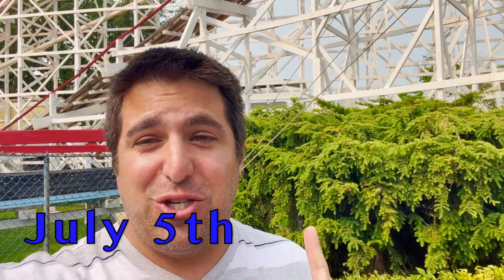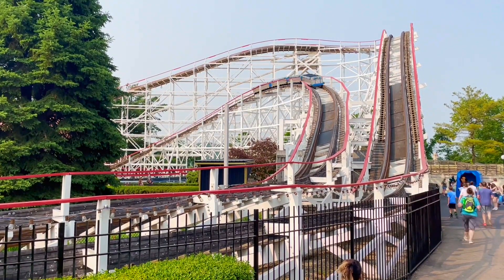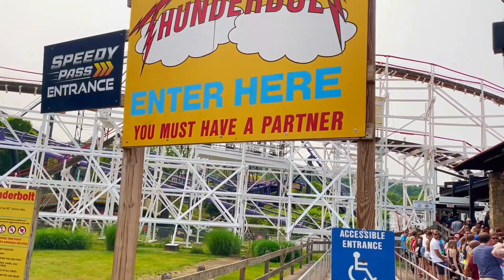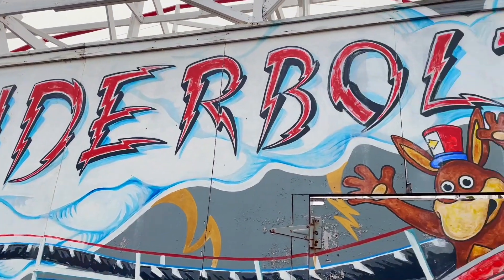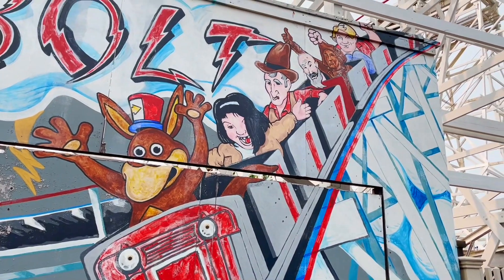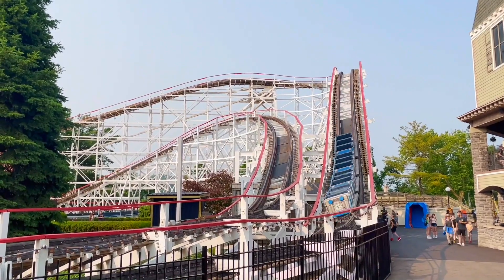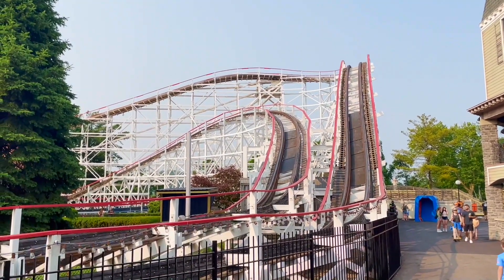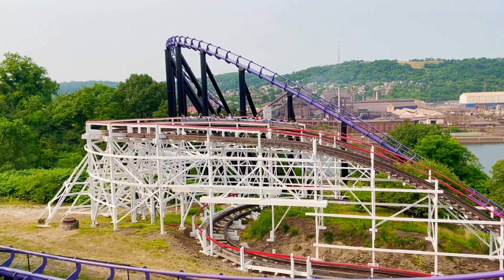THUNDERBOLT - Kennywood - July 5th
Not too many parks where you have a wooden roller coaster that opened in 1924 and it's still NOT the oldest in the park! Such is the case for Thunderbolt, preceded by Jack Rabbit by 4 years. But like Jack Rabbit, Thunderbolt is all about that terrain usage, with a drop right out of the station! Unlike Jack Rabbit though, it has a much longer layout, with both airtime moments, and awesome laterals! Despite being a single rider (it's required to sit with some one!), I still managed to hop aboard, so I could let you fine people know what I thought!

ALL the love, thanks, and appreciation to the following people who are a lot more talented than I ever will be with art :) -

Logo - Ashley Pereira
Opening animation - Gabby Gomes
Top 25/ending scenes - Allison Chernutan

And one final thanks to all of you for watching!